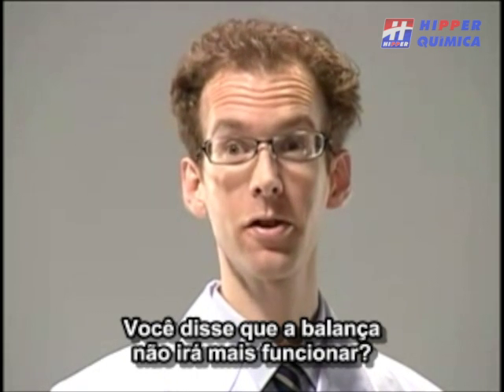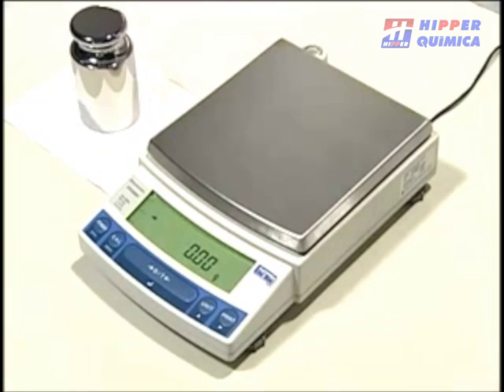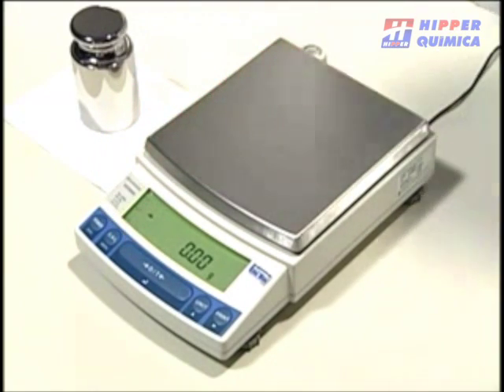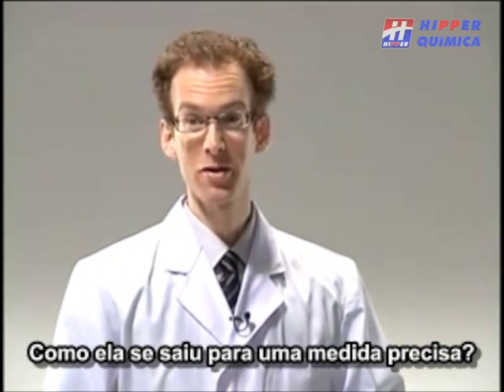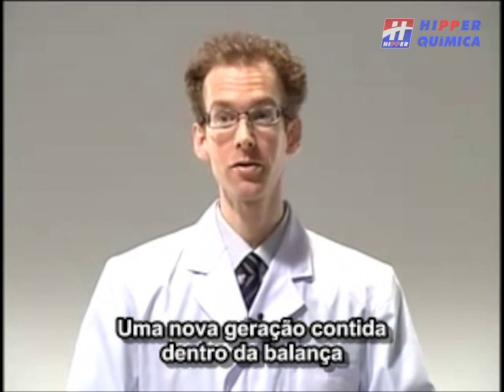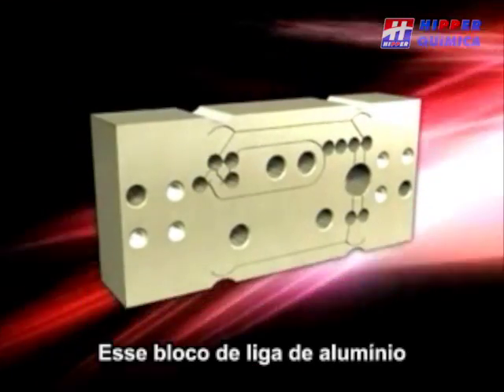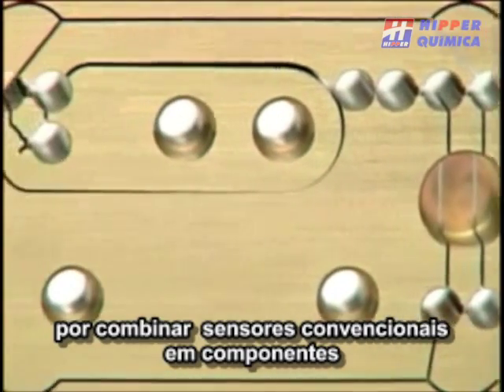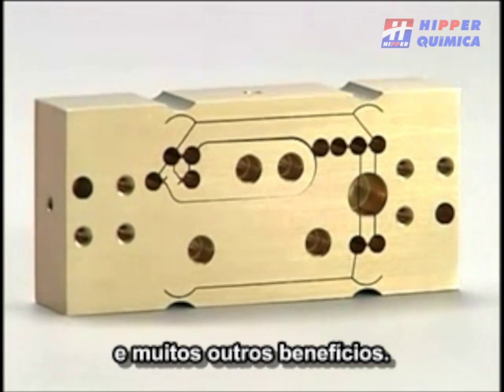Balança Semi-Analítica Shimadzu - Tecnologia UniBloc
A Shimadzu oferece balanças de alta precisão com design ergonômico e de fácil operação, utilizando a mais recente tecnologia em sensor de carga, a tecnologia UniBloc.

A Hipperquímica é a distribuidora oficial da Shimadzu, para mais informações acesse